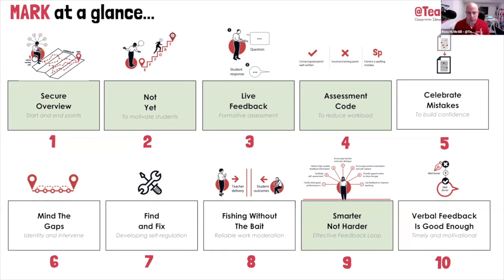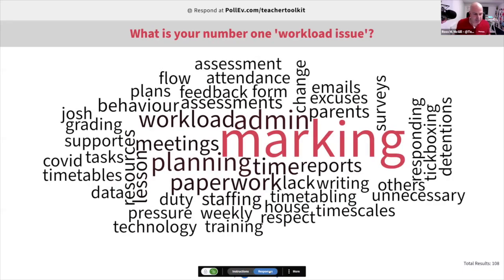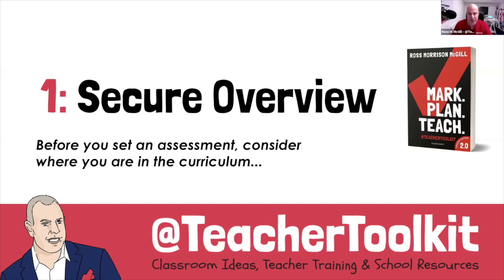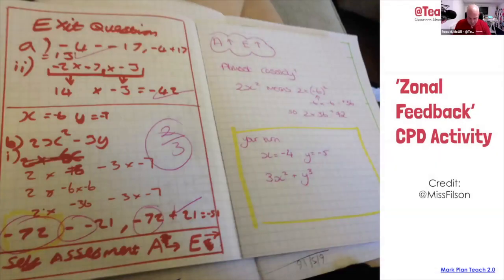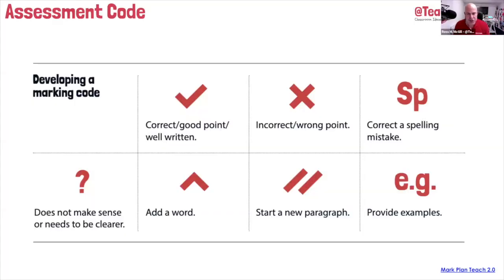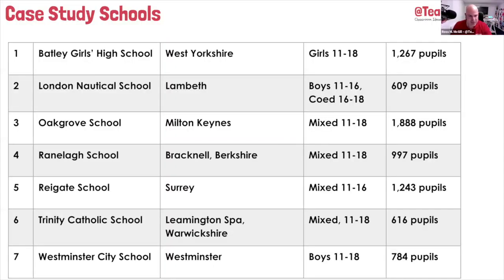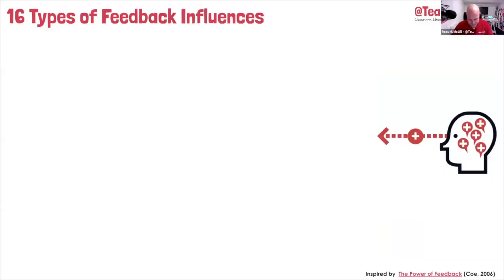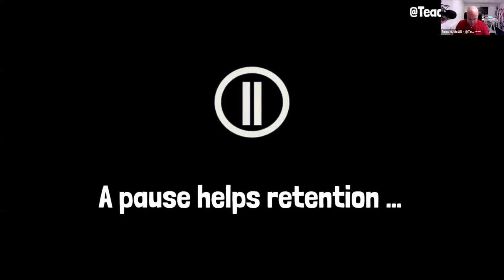5 Formative Assessment Strategies and Feedback Variables - Ross Morrison McGill aka Teacher Toolkit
Most teachers will be able to tell you that feedback matters, but few are sure about what type of feedback and what conditions make any feedback episode beneficial to learning or performance.

Who?
This session is targeted predominantly for teachers who are looking for practical ideas in the classroom. The content will also suit school leaders who wish to broaden their knowledge of the available research on feedback and how it may shape teaching and learning pedagogy across their institution.

What?
Ross will cover 5 practical ideas which are grounded in classroom practice, educational research and cognitive science. Ideas include modelling, questioning, whole-class feedback, feedback variables and a closer look at the verbal feedback project conducted by Ross and his work with University College London.